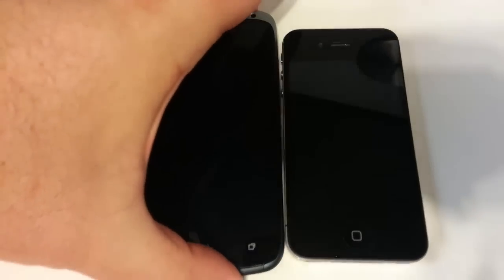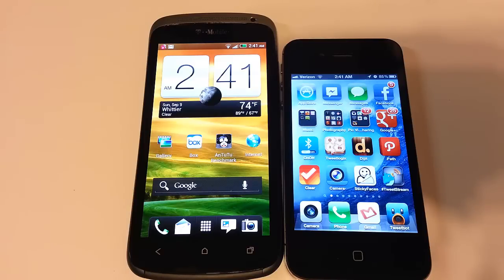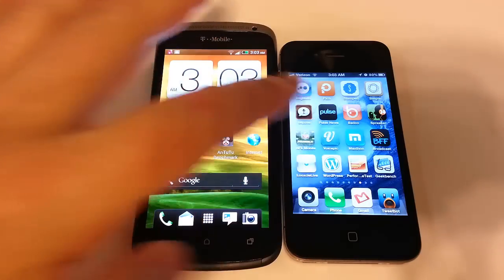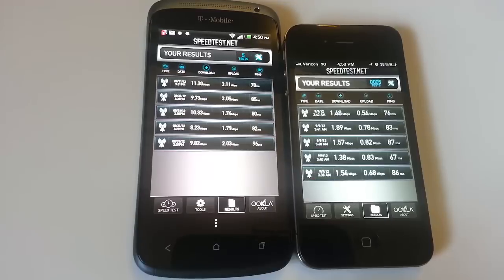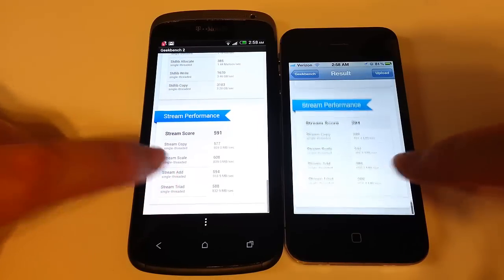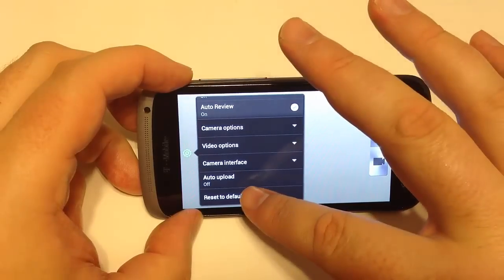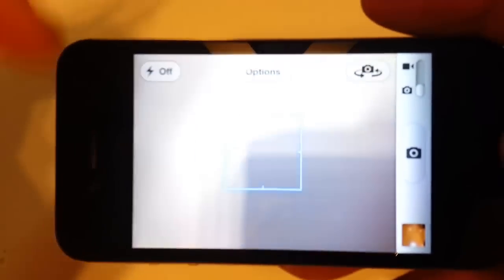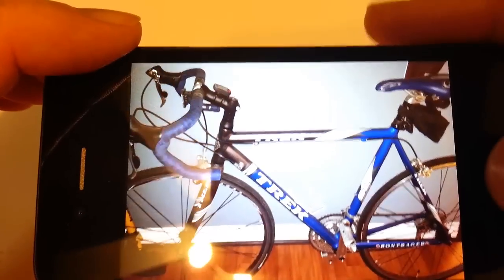iPhone 4S vs. HTC One S Review